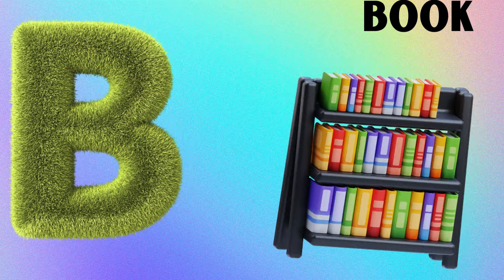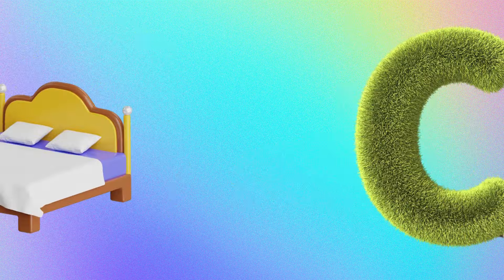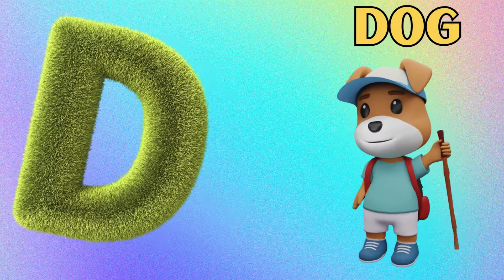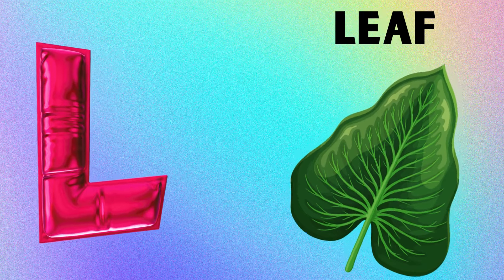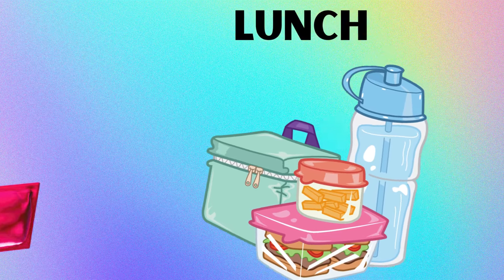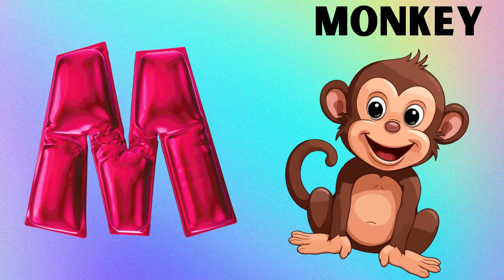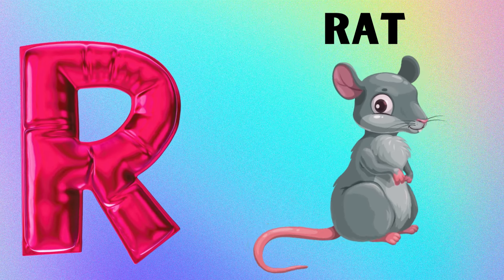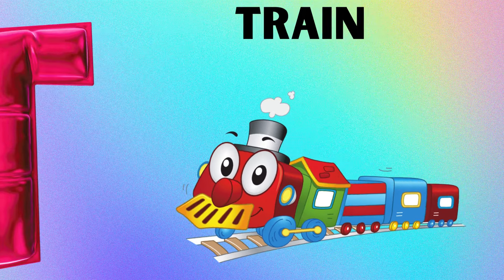ABC Phonics Song | Alphabet letter sounds | ABC learning for toddlers | Education ABC Nursery Rhymes